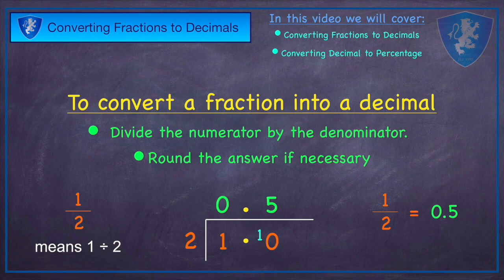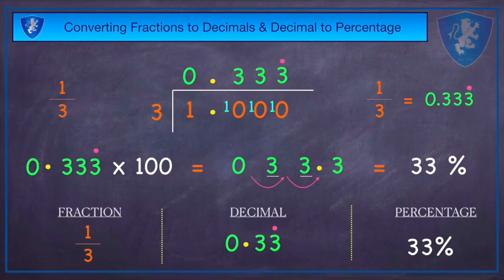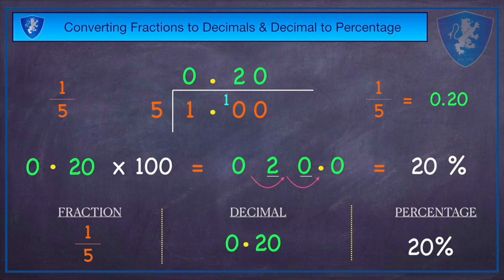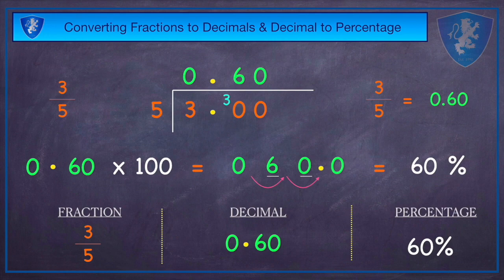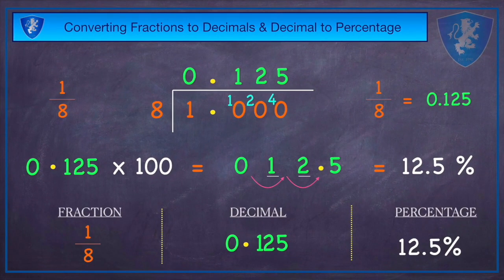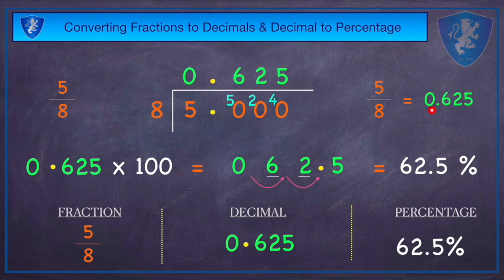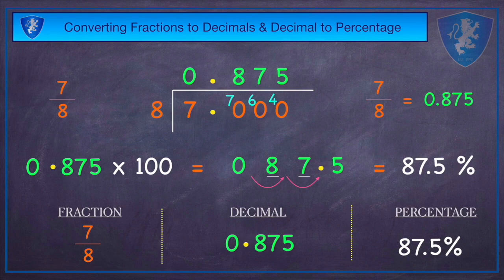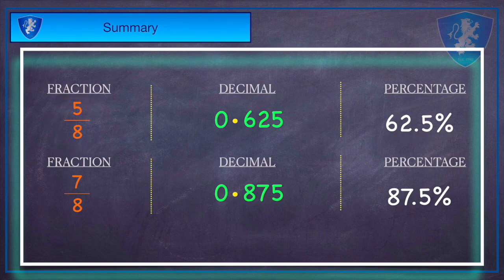Converting Fractions To Decimals & Decimals To Fractions (FULL LESSON)